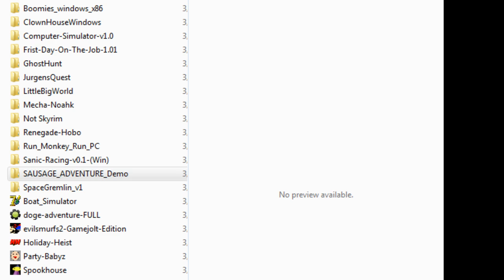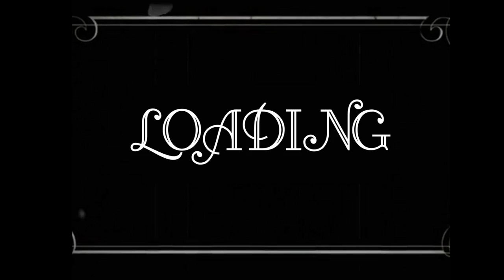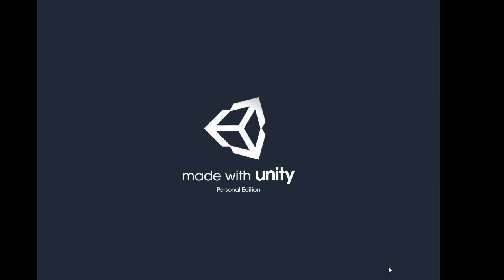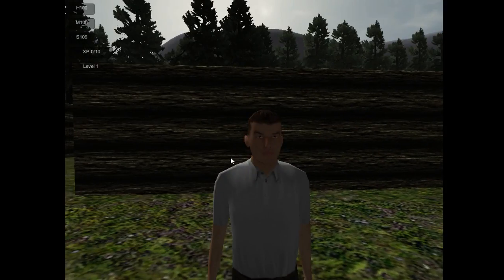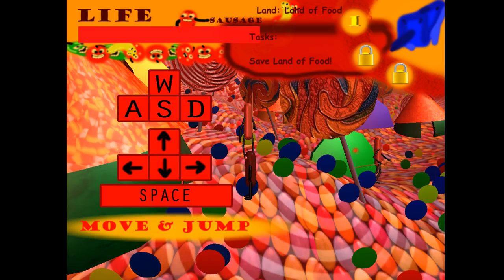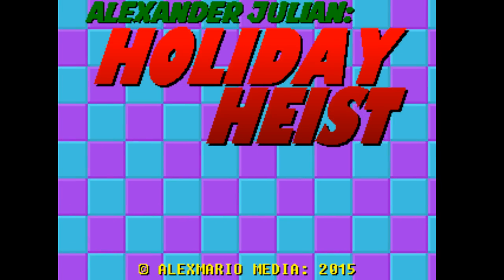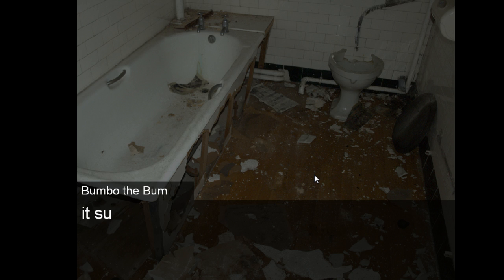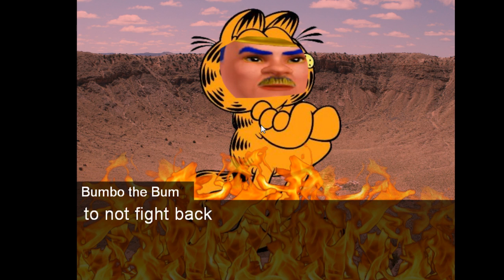Game Grab-Bag (pt.1)- Full Stream [Panoots]